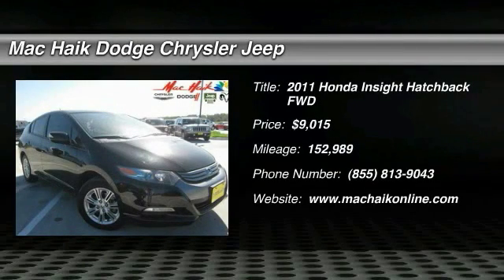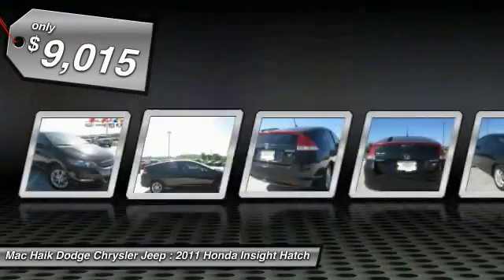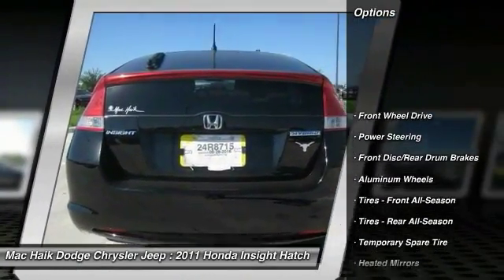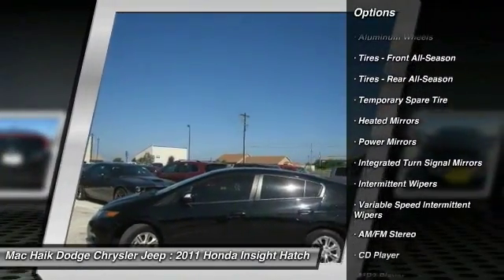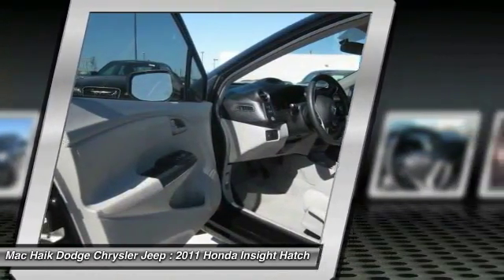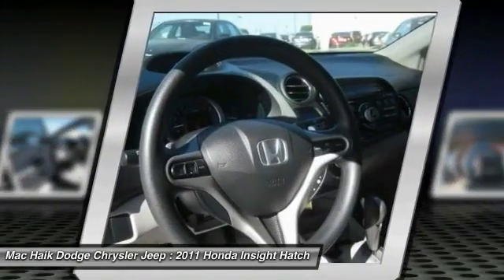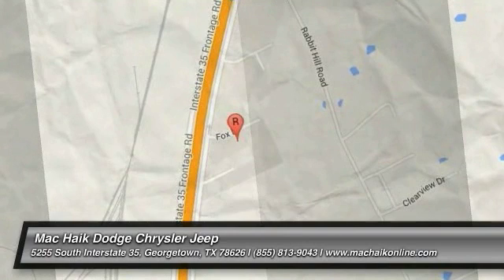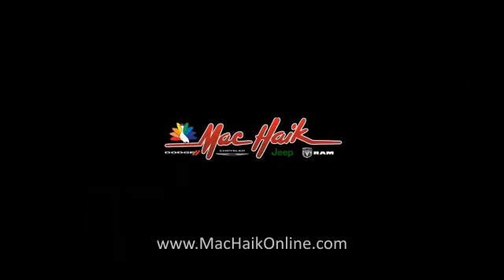2011 Honda Insight Austin 276027A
2011 Honda Insight EX

Don't miss this 2011 Honda Insight. It's equipped with Automatic transmission and features a BLACK exterior. With 152989 miles, You'll want to take this hatchback home. Make a great choice today.